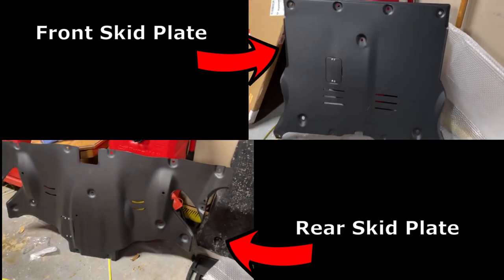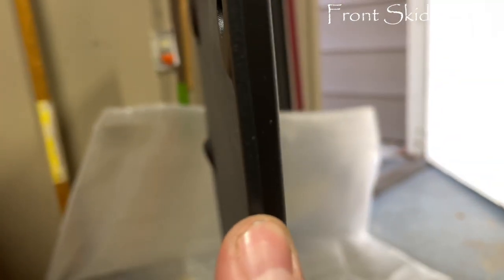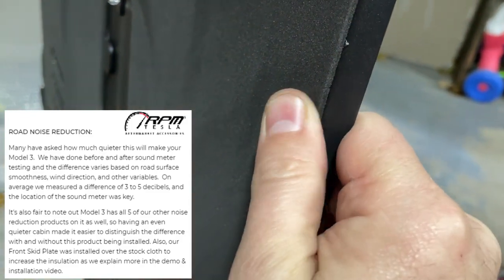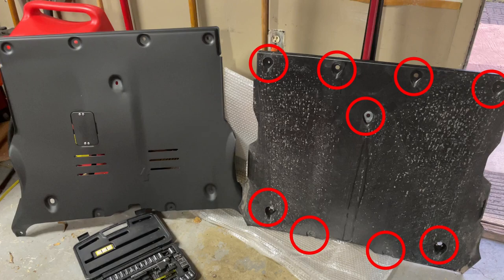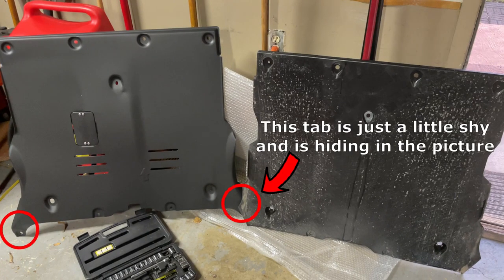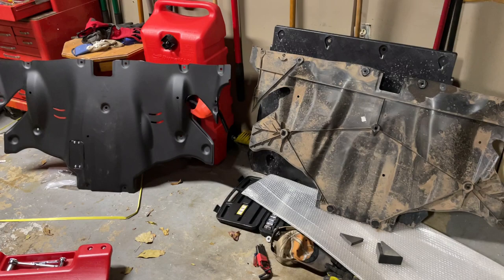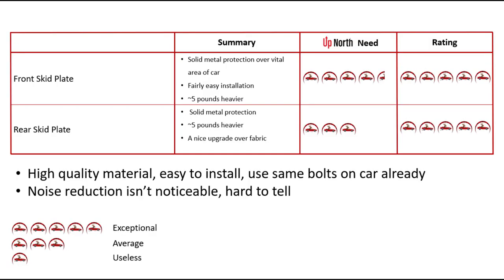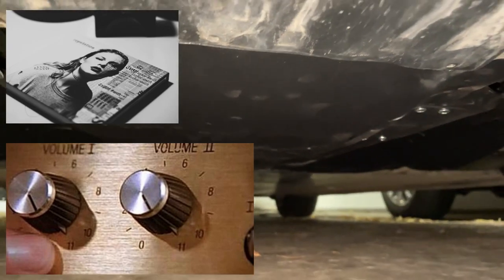Tesla Metal Skid Plate Sound Dampening Install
Here is how to install a skid plate on your Tesla Model 3 or Model Y.  This is a great way to prevent tens of thousands of dollars in damage from ordinary driving.

00:00 - RPM Tesla Skid Plate Overview
02:11 - Car Ramps and Lifts
02:45 - Removal and Installation- Bolts
03:08 - Big Tip #1: Replacing Front Cloth Cover vs. Front Plastic Cover
03:48 - Big Tip #2: 'Extra' Tab Bolts for Front Skid Plate
04:30 - Install of Front Skid Plate
04:43 - Big Tip #3: Back Skid Plate Tabs (Cloth vs. Plastic)
05:19 - Big Tip #4: Back Skid Plate Tesla Rivet Clips
05:53 - Install of Back Skid Plate
06:00 - Review, Rating, and Summary
06:36 - Please Like and Subscribe if you read this :-) Thank you!

Rhino Ramps:

Photo Credits:
Photos by Raphael Lovaski and umby on Unsplash

Topics Covered:
Tesla Skid Plate Install
Tesla Sound Dampening
RPM Tesla
Model 3 - Axle Sound Dampening Skid Plates
Model Y - Axle Sound Dampening Skid Plates
Tesla Damage
Tesla Repair
Tesla Maintenance
Tesla Winter Driving
Tesla Cold Weather
Tesla Metal Skid Plate
Tesla Aluminum Skid Plate
Tesla Cloth Skid Plate
Tesla Cloth Cover
Tesla Fabric Skid Plate
Tesla Fabric Cover
Tesla Plastic Skid Plate
Tesla Plastic Cover
Tesla Underbody Cover
Tesla Accessory
Tesla Accessories